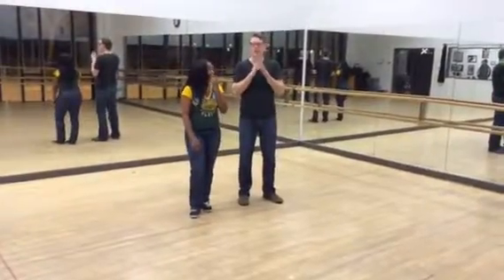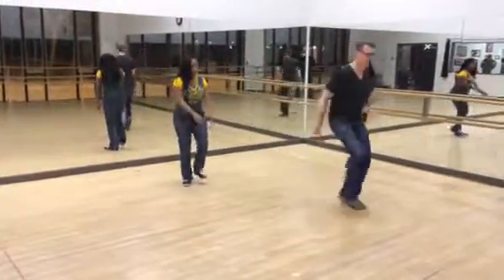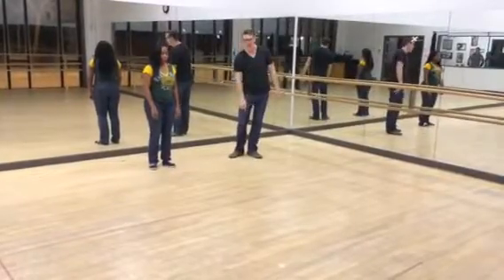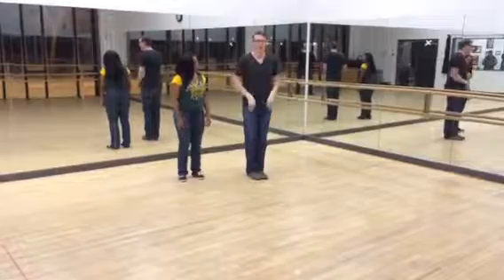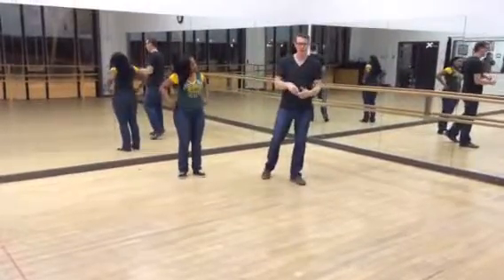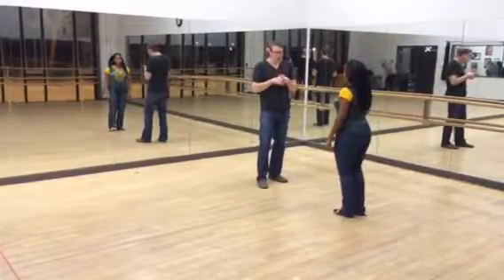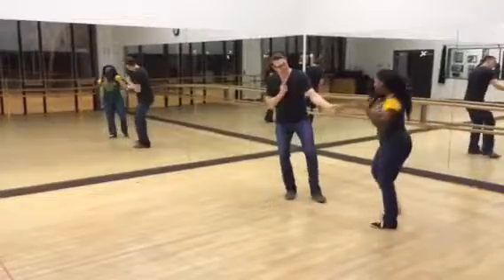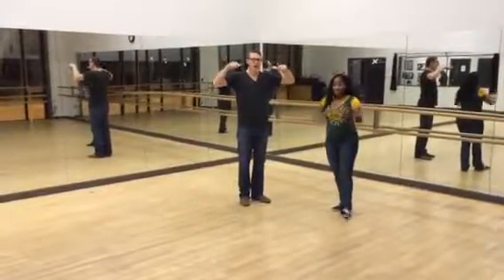Uptown Swing - Level 1 Lindy Hop 11/25/14